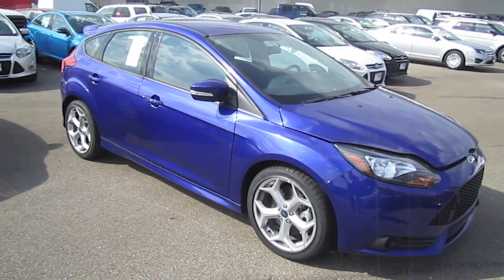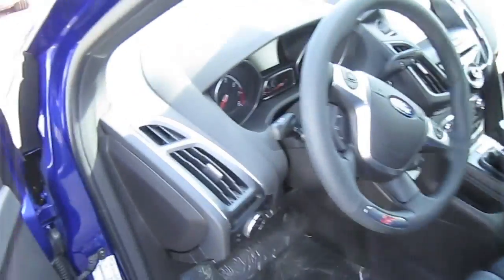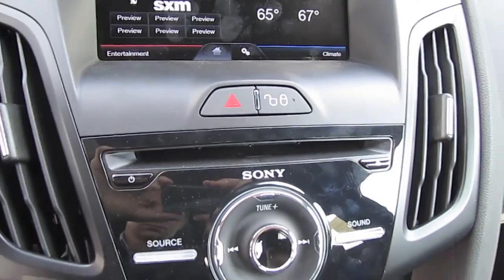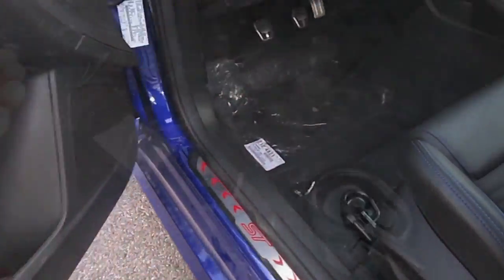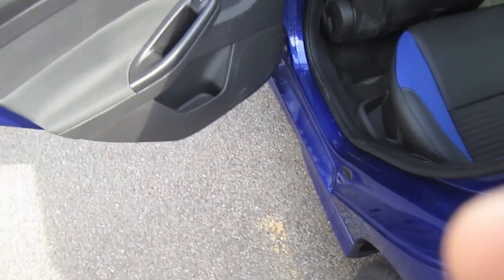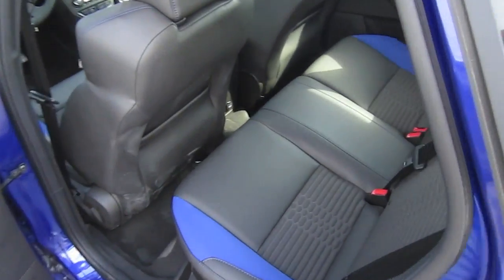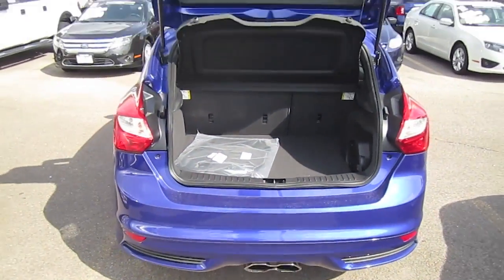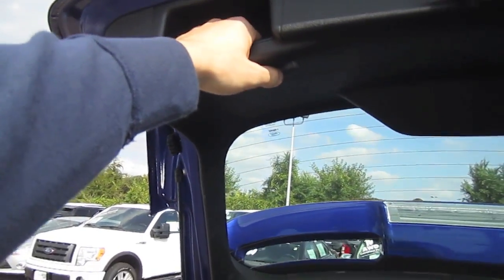2013 FORD FOCUS ST Review Start Up Engine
In this video I give a detailed tour of 2013 Ford Focus ST showing the exterior, engine and interior.
Hello my friends and welcome to Automotive Review Channel where I post my car reviews, overviews, or just walk - around tours of interesting automotive finds. On my channel you will see everything from classic cars to brand new, exotic to mainstream. I am constantly updating material and there is a lot more to come. You are welcome to share your opinion in the comments below.